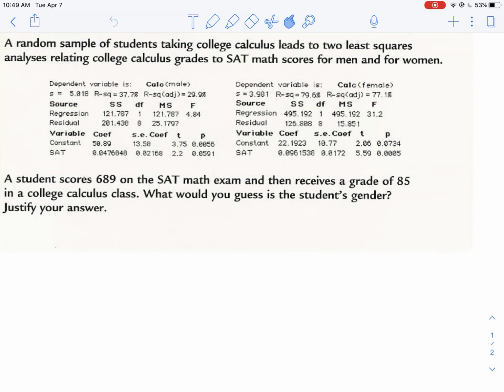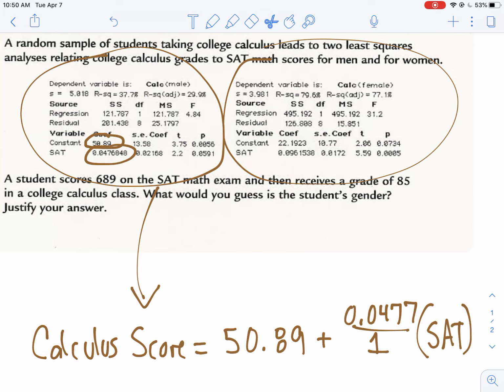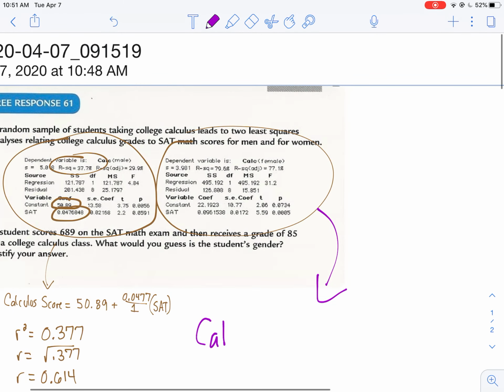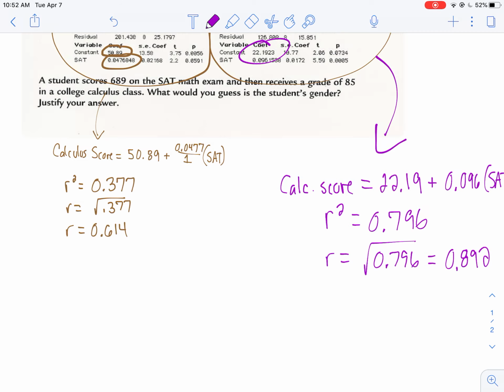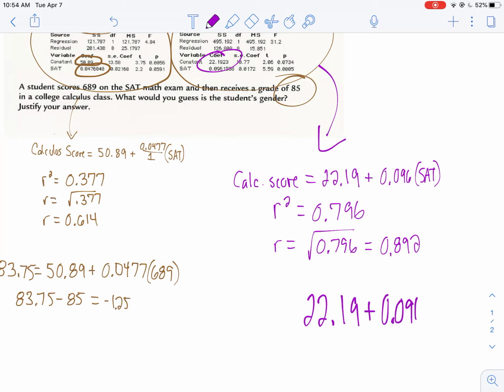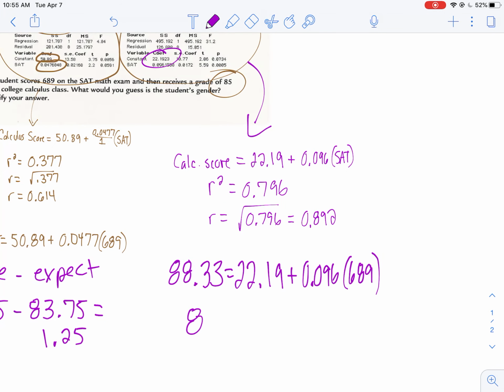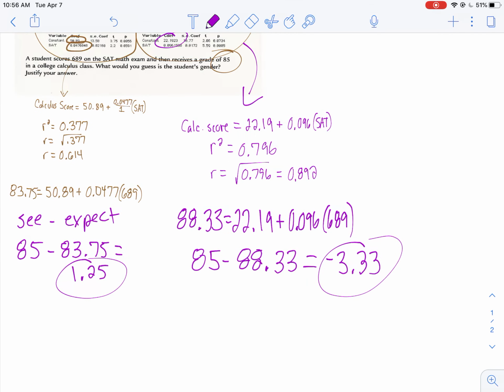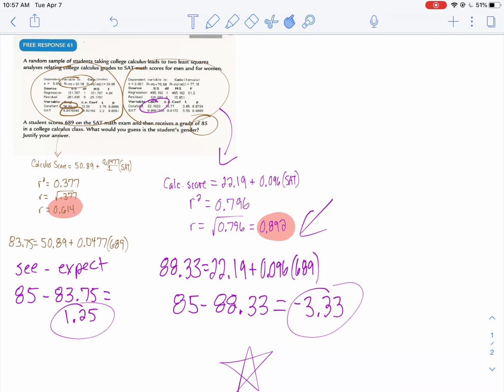Barron Free Response 61 - Linear Regression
This is a great question interpreting two linear regression analyses, interpreting a computer output, residuals, and r-value.